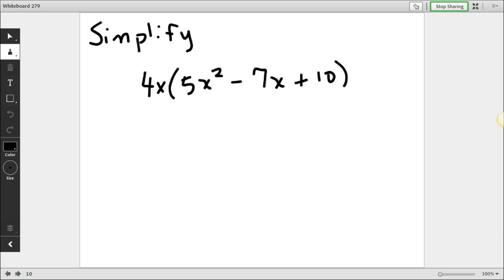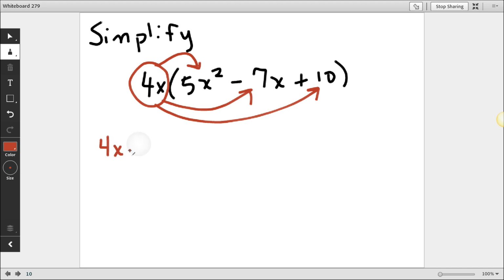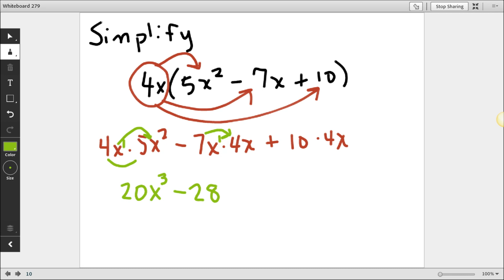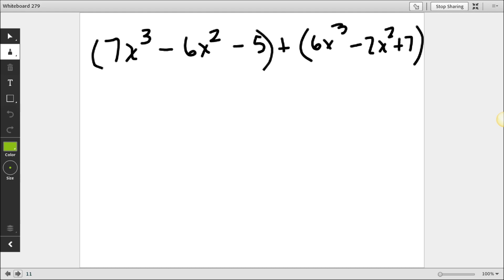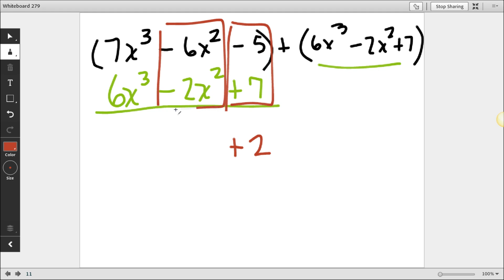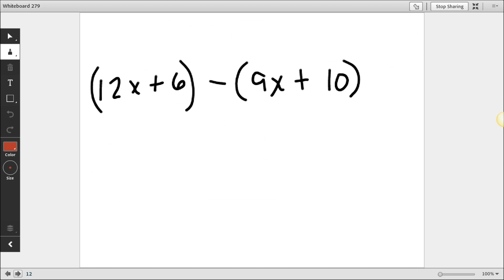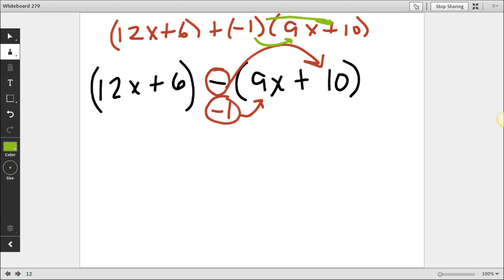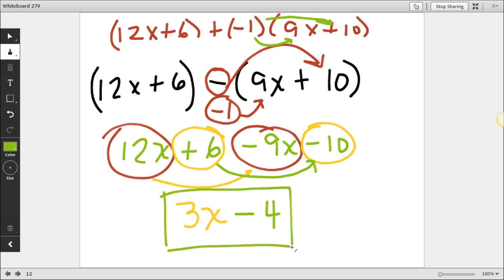Alg 2A Lesson 2 #'s 2 4